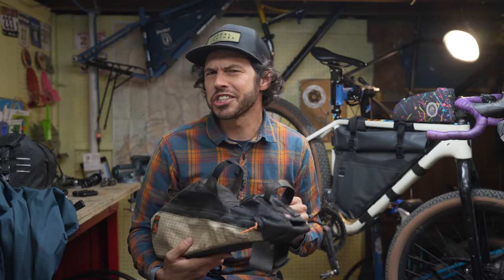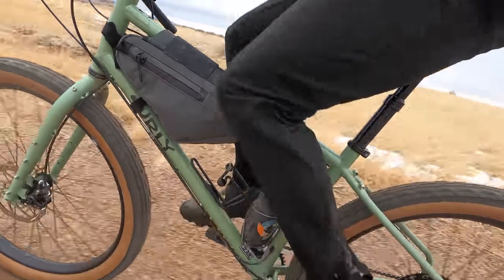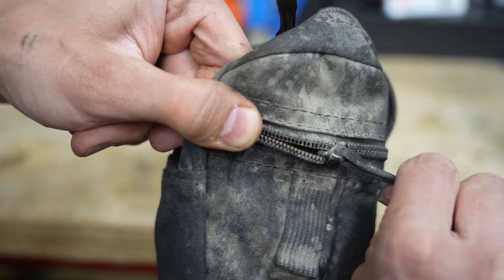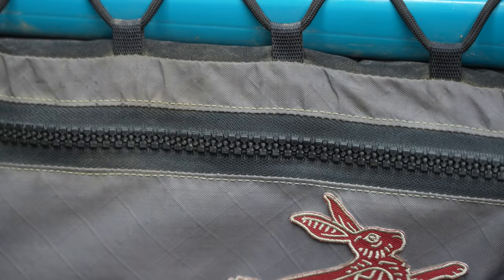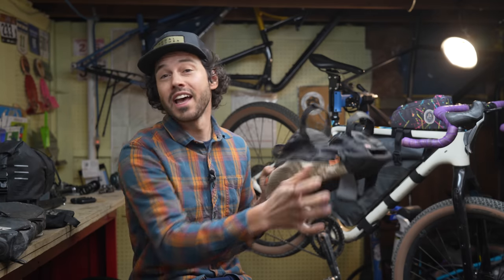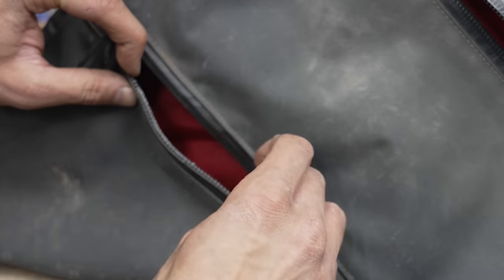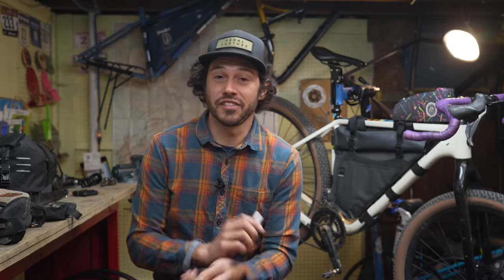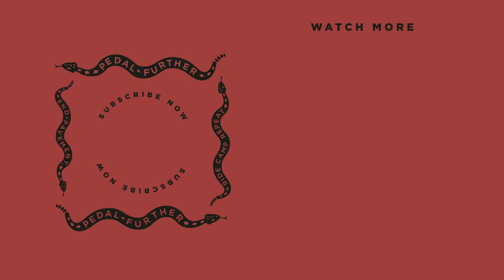How to Avoid Zipper Catastrophe: Care and Repair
Zipper disasters are bound to happen at some point with outdoor gear, whether on bikepacking bags, jackets, or sleeping bags. However, they're preventable with proper maintenance. In our latest video, Neil talks through various types of zippers, how to avoid breaking them, and how to make them glide like new.

This video is supported in part by, Surly Bikes. Have you seen the New Ghost Grappler?

Outline:
Intro - 0:00
Types of Zippers - 1:42
Preventative Maintenance - 3:16
Lubing Zippers - 4:31
Final Thoughts - 5:13

Zipper lube options:

Gear Aid Zipper Cleaner and Lubricant
Zipper Ease Lubricant